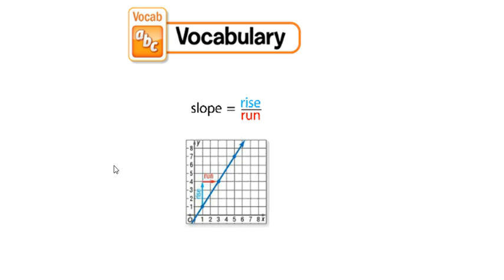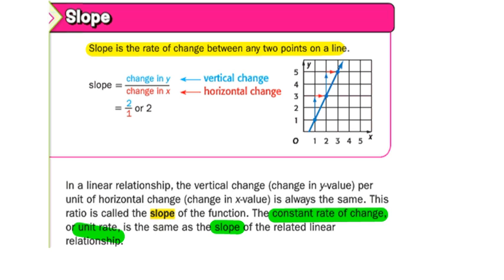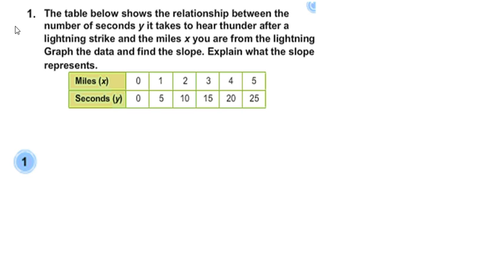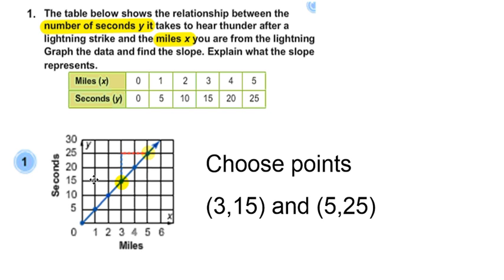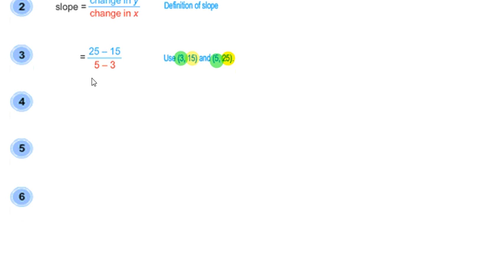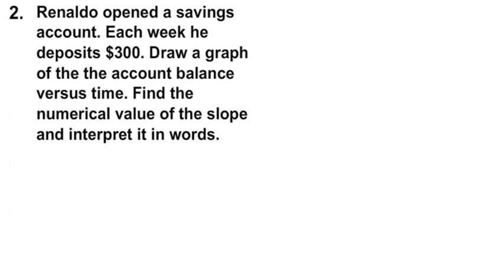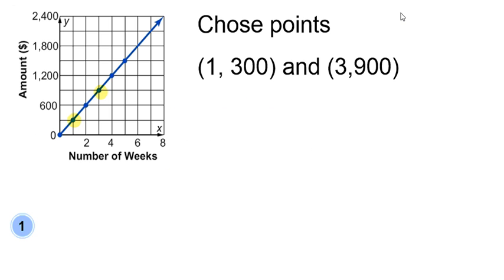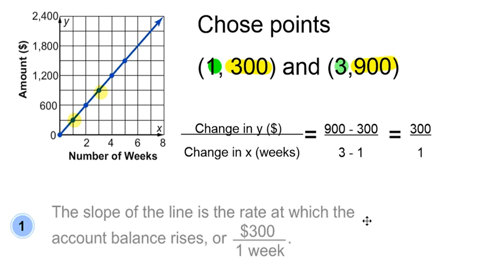Math7 1-8 Slope Lesson Video